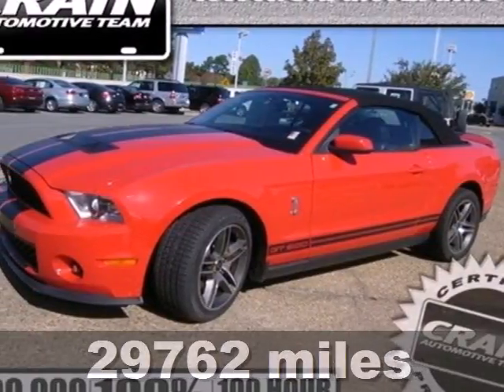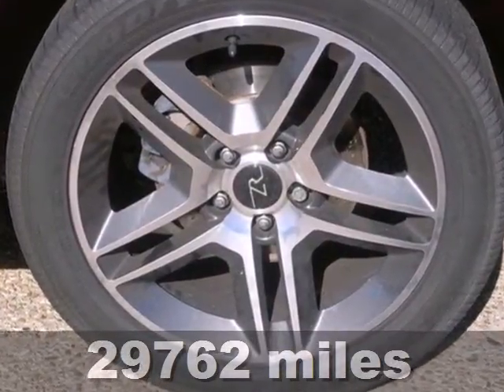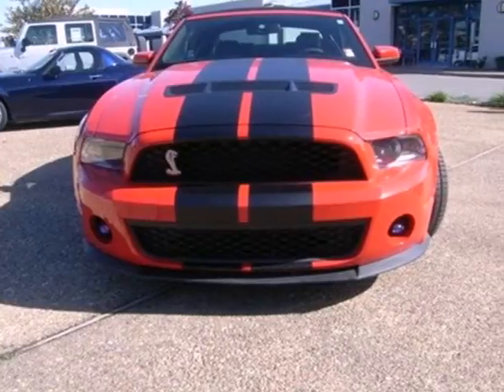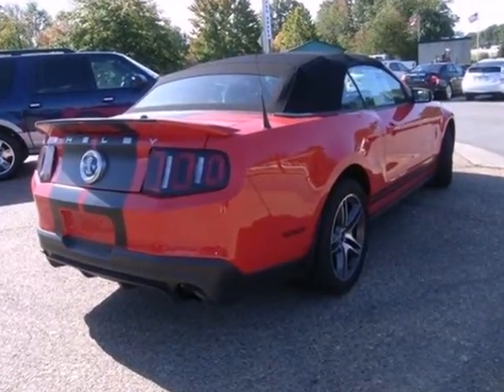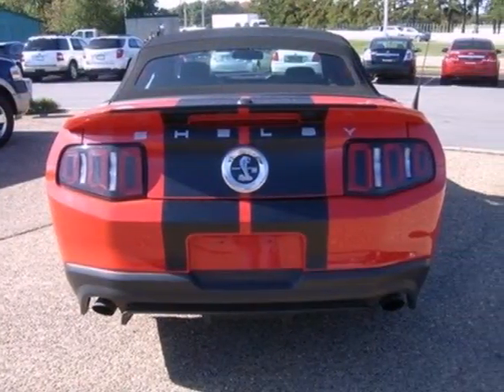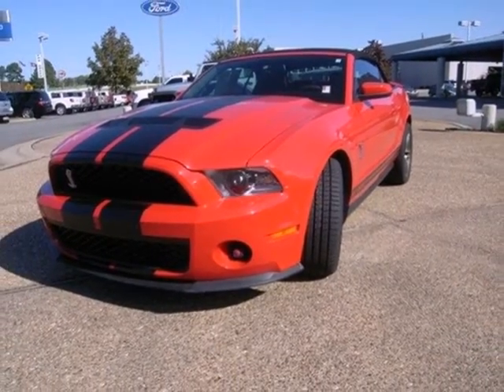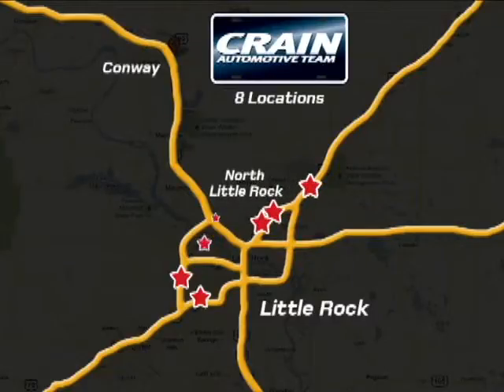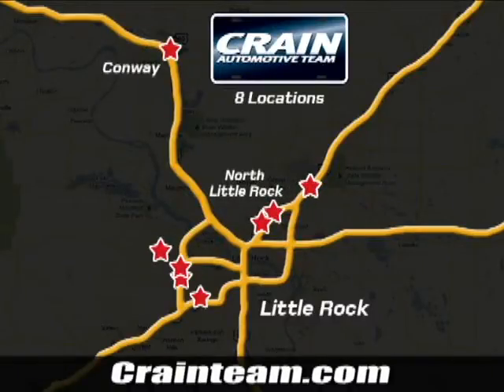2010 Ford Mustang 3JC9717A in Little Rock AR Jacksonville, - SOLD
SOLD - crainfordjacksonville.com  If you are looking for real value on a great used car, Crain Ford of Jacksonville invites you to come in and test dr...